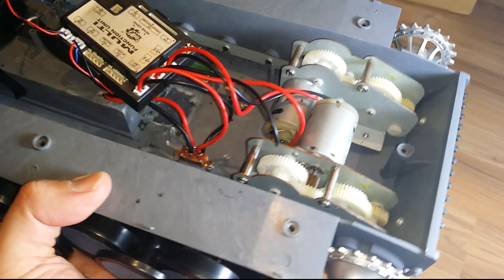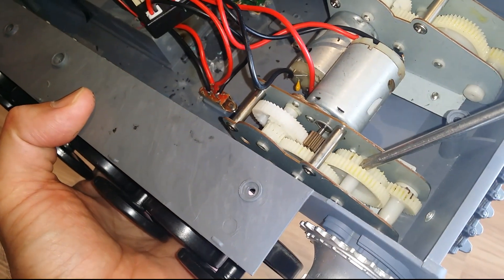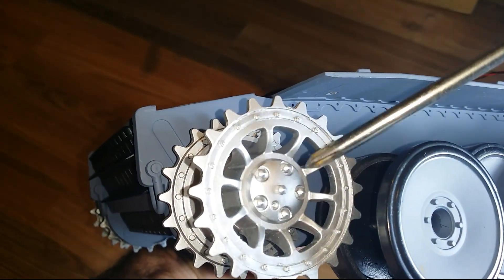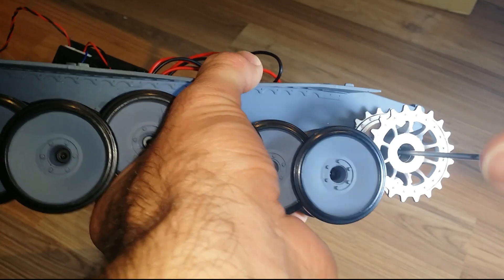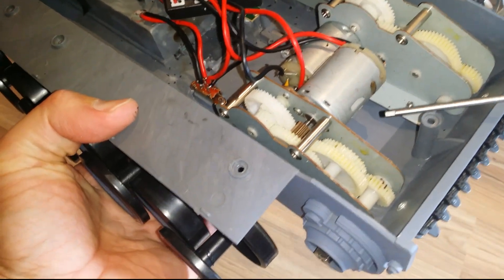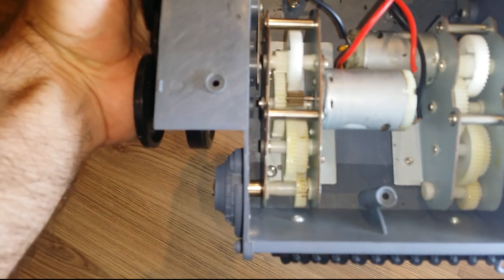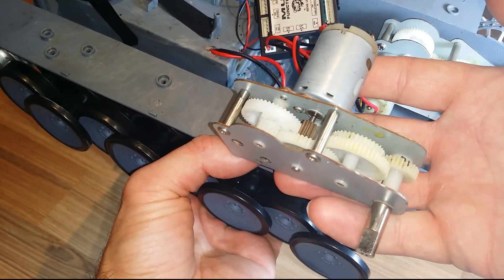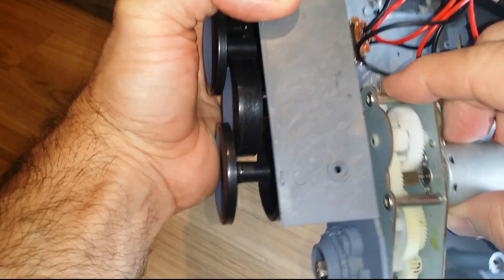Heng Long Tiger 1 RC Tank Gearbox Removal How To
Hey Everyone,

Here is a quick how to video on the removal of the gearboxes. Very easy and quick to do.